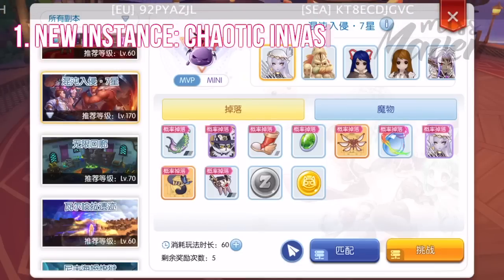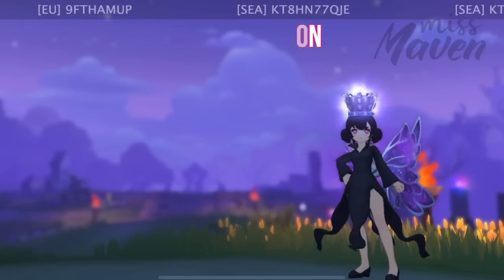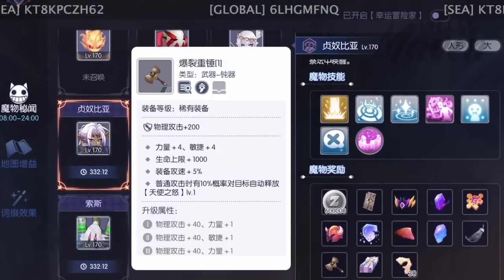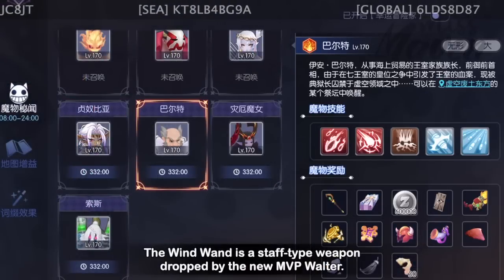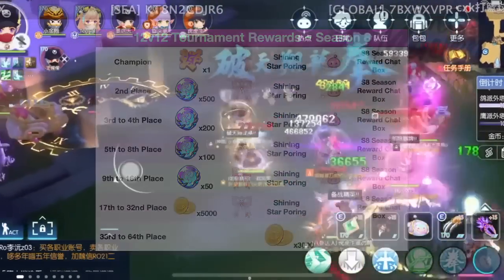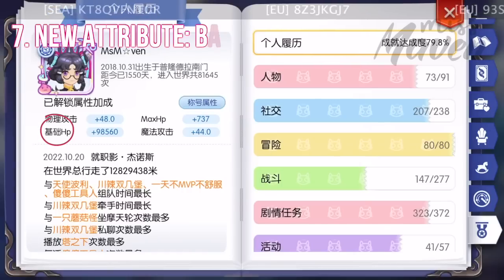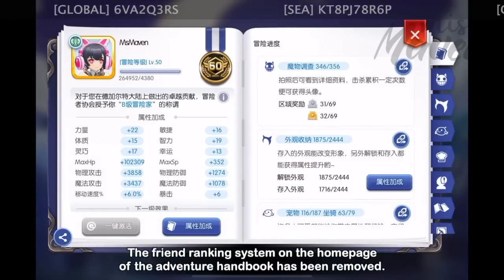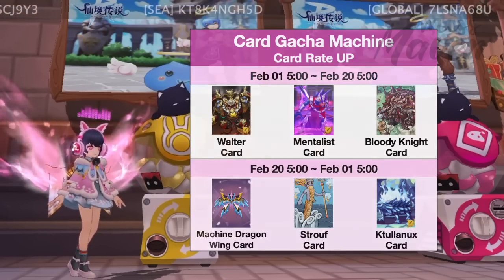NEW PVE INSTANCE, NEW VOID MVP & MORE!! ~ All Things New This JANUARY in Ragnarok M Eternal Love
In this video, we’ll take a look at all the BIG changes for this month's patch update in Ragnarok Mobile Eternal Love 2.0. This includes the new Chaotic Invasion instance, opening of Oracle Elite 10, new Walter MVP in Void Territory, and a lot more.

Links:
SEA